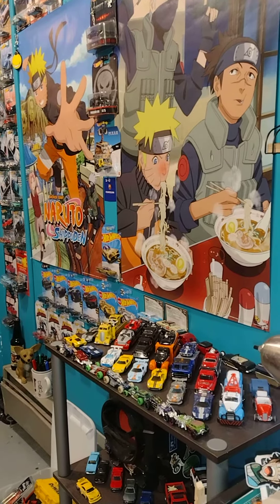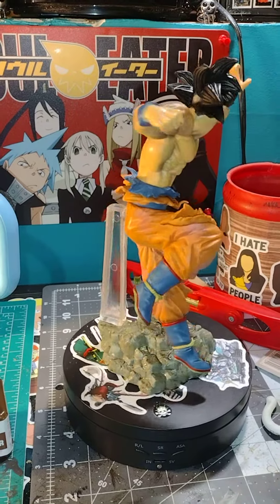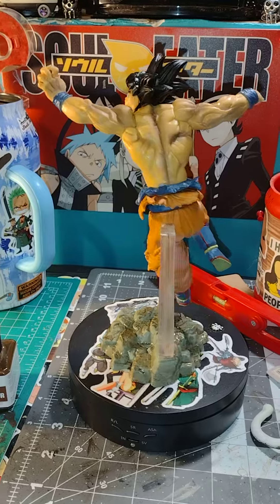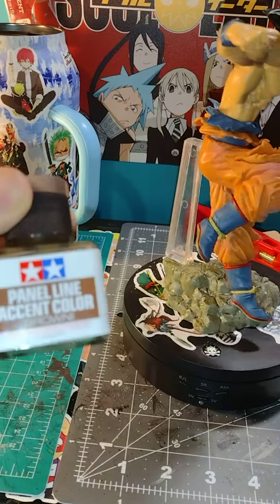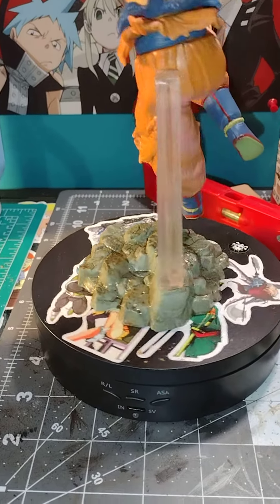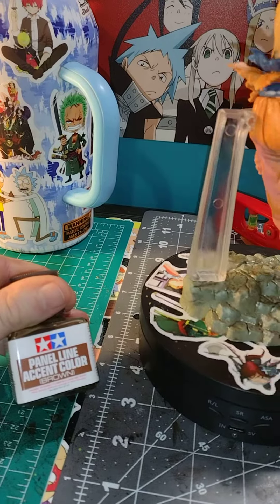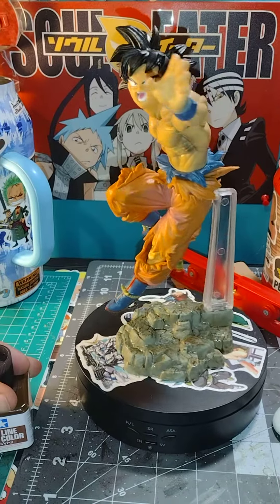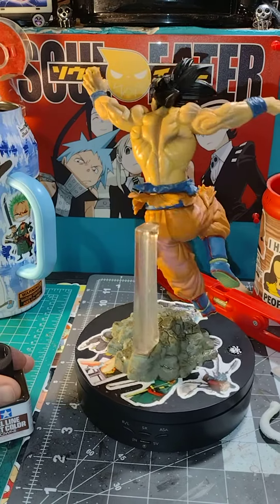dragon ball Goku figure and how to enhance it with a little paint